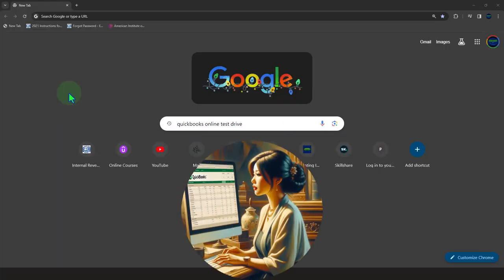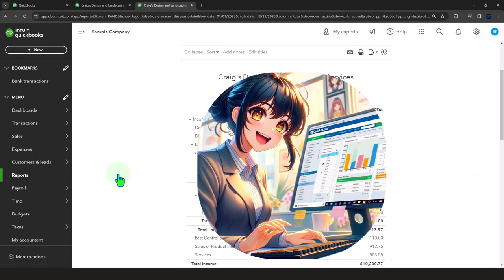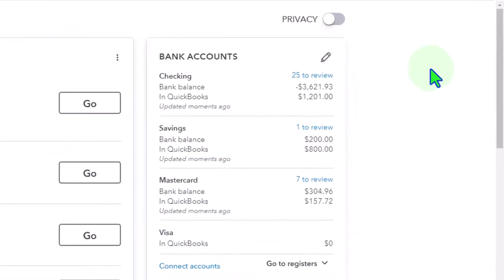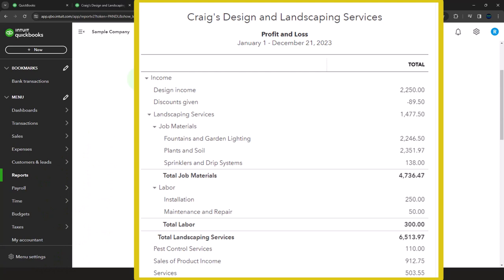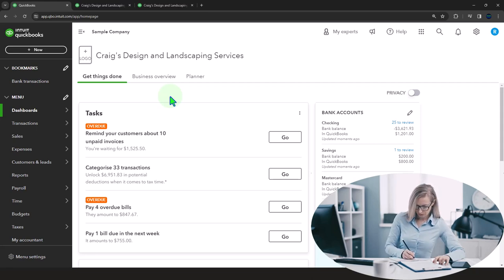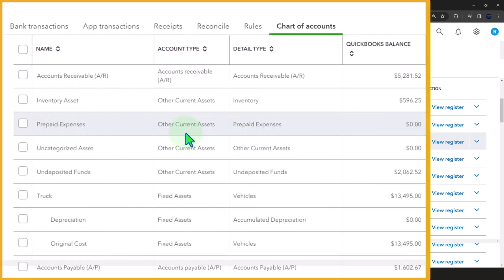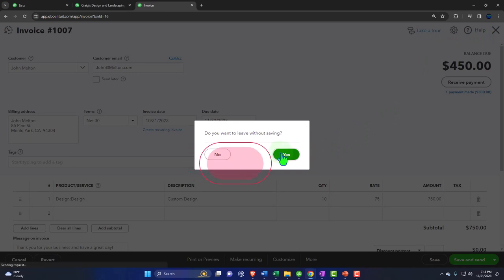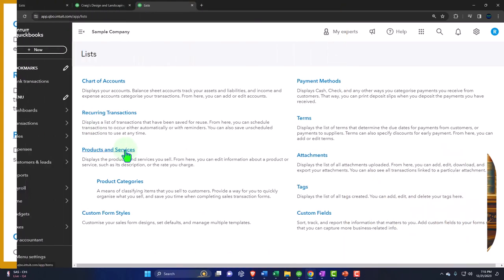Accounting Process & Forms Overview 1080 QuickBooks Online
Accounting Process & Forms Overview
🚀 Welcome to our QuickBooks Online 2024 tutorial! Whether you’re a seasoned bookkeeper or stepping into the accounting world for the first time, this video is your gateway to mastering QuickBooks Online with ease and confidence. 🎓💡

👩‍💻 Dive into the QuickBooks Online test drive with us as we explore the robust features and tools QuickBooks has to offer. From setting up your chart of accounts to duplicating tabs for efficient report viewing, we've got you covered. 📚🖥️

🔨 Learn the ins and outs of the accounting process and how QuickBooks can streamline your day-to-day business operations. Discover the power of automating your financial reports and gain the skills to keep your business's financial health in check. 💼📈

🧢 Check out our 'Trust Me, I'm an Accountant' merch line and join the ranks of professionals who wear their accounting prowess with pride! 🛍️🤓

You’ll find a treasure trove of resources to enhance your QuickBooks knowledge and financial acumen. 🌟✅

0:00 - Introduction to QuickBooks Online 2024, highlighting the ease of using QuickBooks Online for accounting processes and forms.

4:42 - Discussion on the setup process for new company files in QuickBooks, emphasizing the unique aspects of the process and the transition to regular accounting tasks.

9:25 - Explanation of the foundational elements in QuickBooks, like the chart of accounts and product lists, and how these are crucial for setting up a new company file.

14:08 - Insights into the cyclical nature of accounting processes in QuickBooks, including how to navigate different operational cycles like customer, vendor, and employee cycles.

18:51 - Deeper dive into the functionality of QuickBooks, exploring various forms such as invoices, sales receipts, and how they impact financial statements.

23:34 - Conclusion of the lecture, summarizing the key takeaways and emphasizing the importance of foundational elements in QuickBooks for smooth company operations.